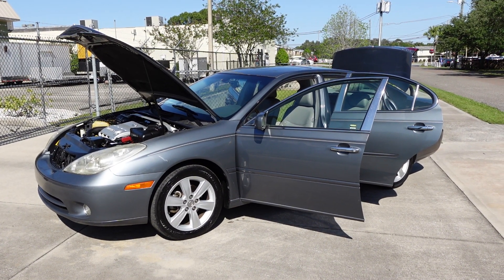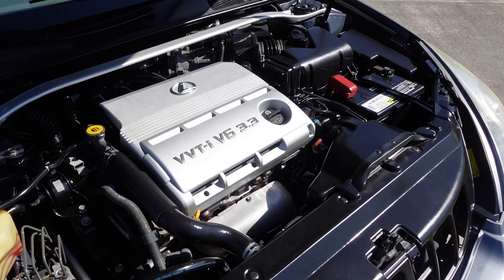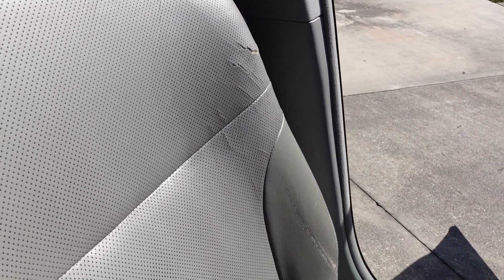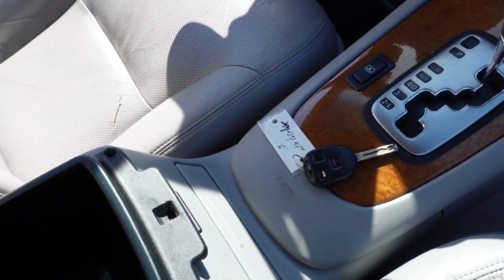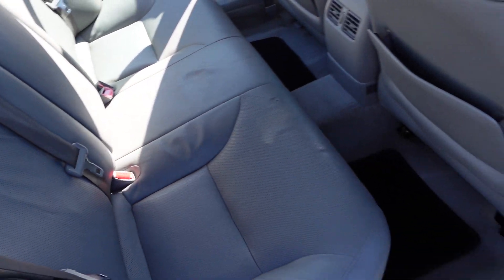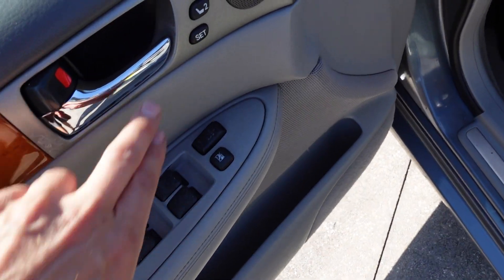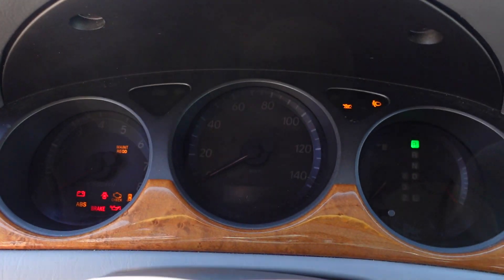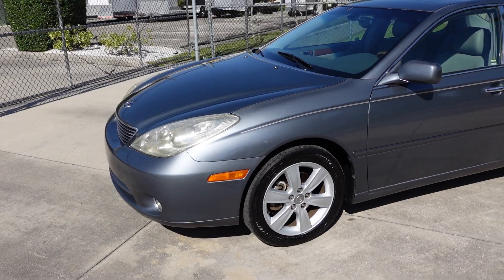SOLD 2005 Lexus ES 330 VVT-I Meticulous Motors Inc Florida For Sale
Up for sale is a super clean 2005 Lexus ES 330. This luxurious Lexus comes fully equipped with power windows/locks/mirrors/seats/sunroof, navigation system, full leather interior, heated/ventilated seats, wood grain trim, ice cold A/C, keyless entry, Homelink, auto dimming rear view mirror, alloy wheels, four wheel disc brakes, fog lights, cruise control, 6 disc CD changer and more! Come by and drive away in this super clean Lexus ES 330 today!